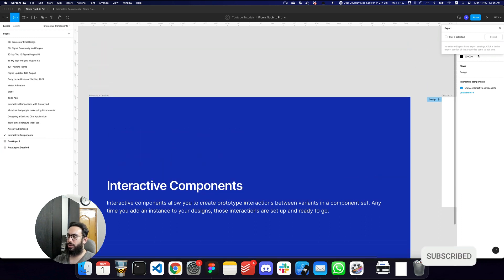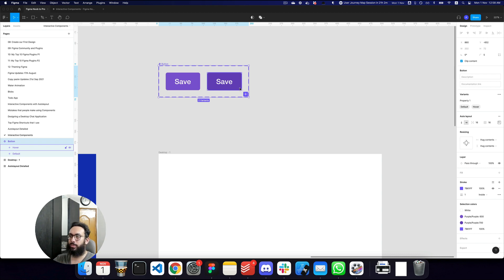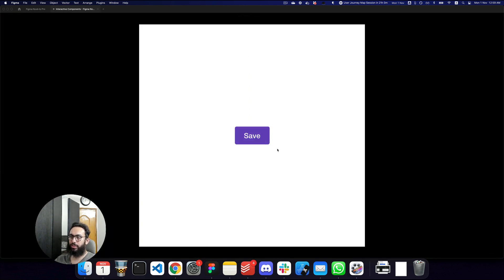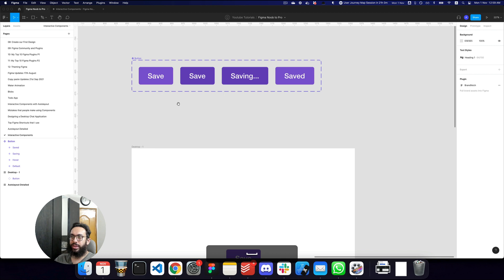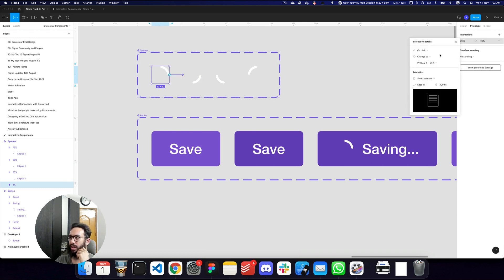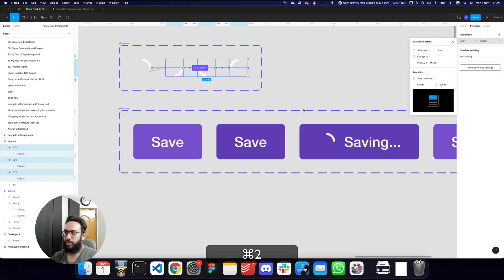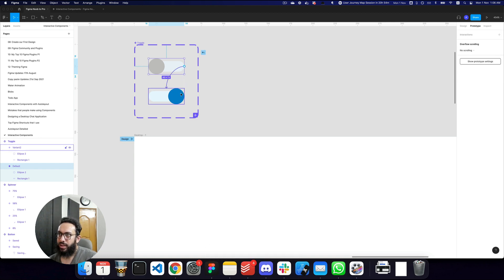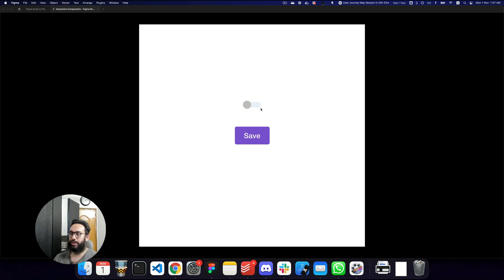Interactive Components Tutorial - Real easy!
Learn how to use Interactive components in a real easy way by creating a save button, along with a spinner. .